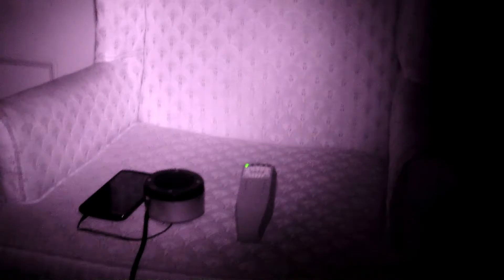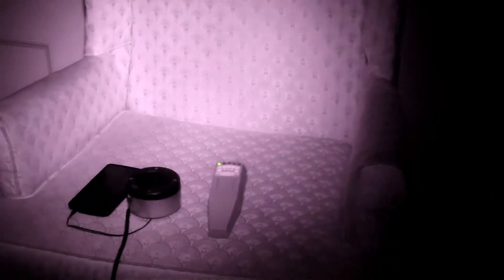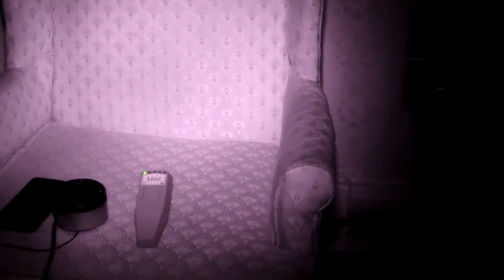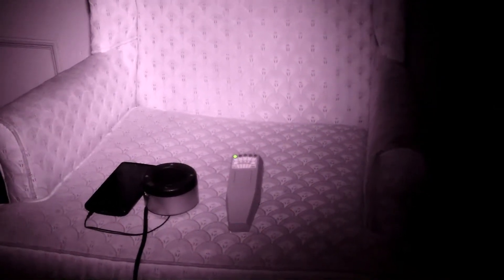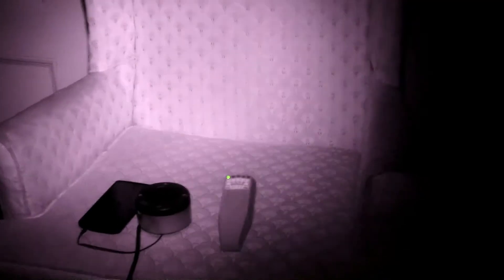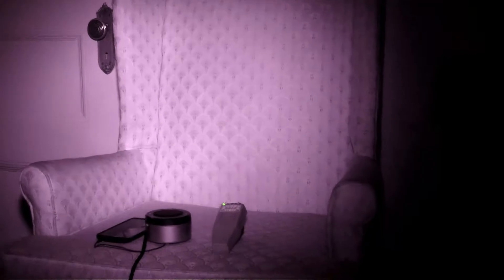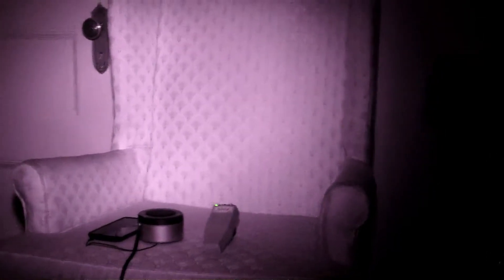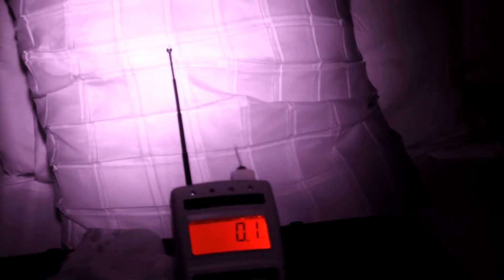The Chair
EVP session on a hotel chair in my room at the Copper Queen